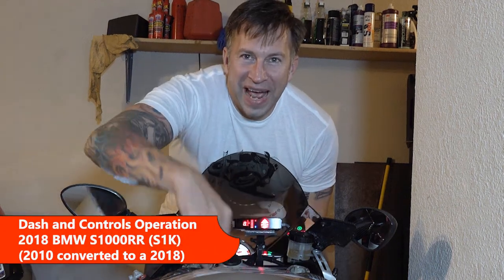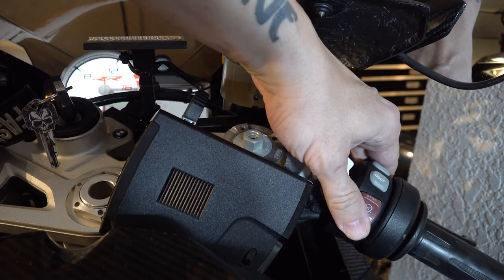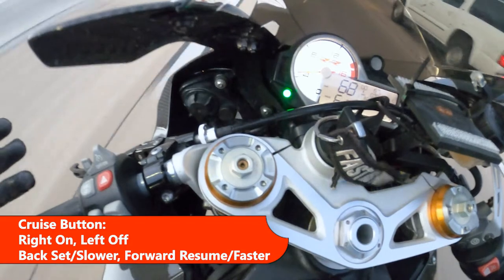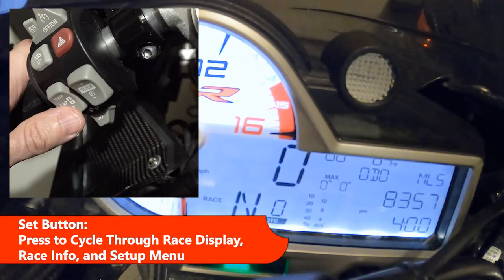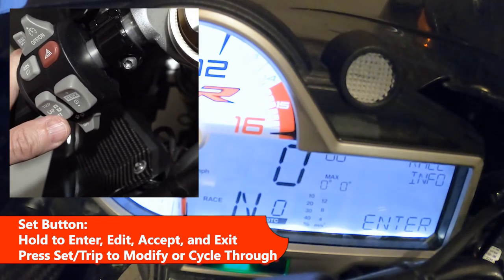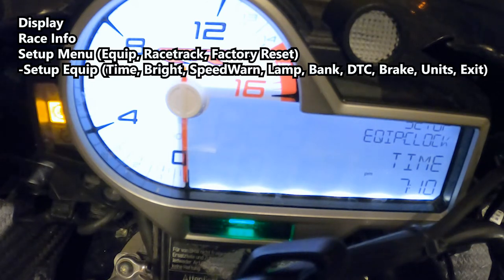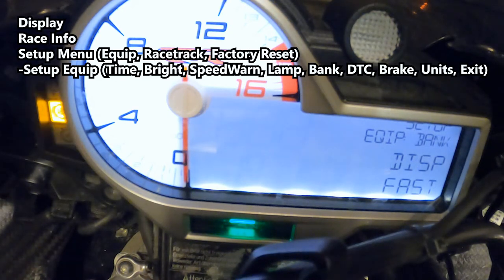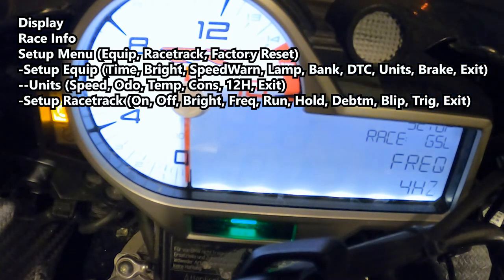2017/ 2018 BMW S1000RR dashboard SIMPLIFIED - BMW S1000RR Use of CONTROLS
The 2018 BMW s1000rr dashboard and controls for 2018 BMW s1000rr use was intimidating at first, but here's the 2018 bmw s1000rr review of the controls simplified and also applies to the 2017 BMW s1000rr review of controls use. The BMW s1000rr 2018 or 2017 IFU is referenced and the demo includes BMW s1000rr launch control, BMW s1000RR setup menu, BMW s1000rr modes explained, BMW s1000rr DTC settings, BMW s1000rr DTC explained, and BMW s1000rr cruise control explained. BMW s1000rr instrument cluster is gone through at high level and in setting details, plus how to ride a BMW s1000rr with various BMW s1000rr riding modes and use of BMW s1000rr quickshifter.

Check out the high octane, true life documentary movie about me, Axe, smashing the cross country motorcycle record on this BMW S1000RR motorcycle in "No Limits - No Regrets" at: